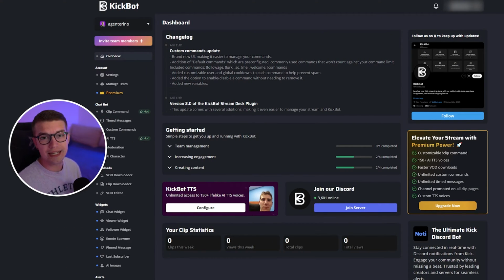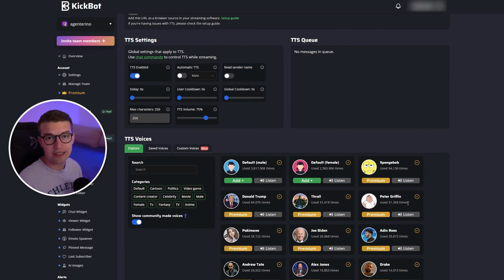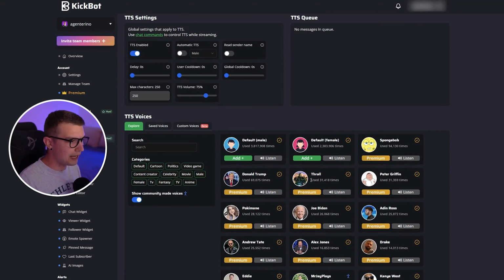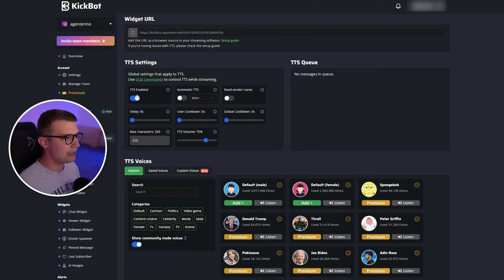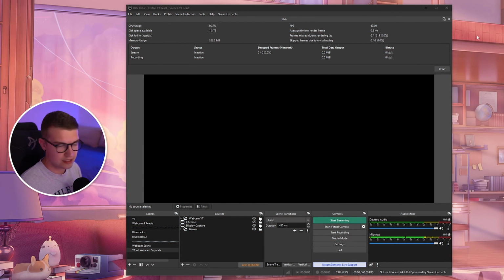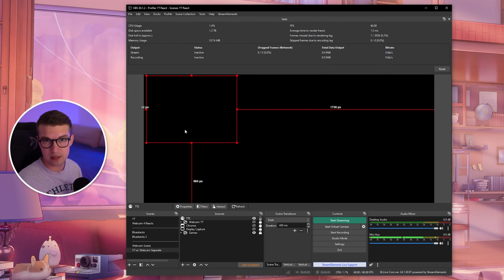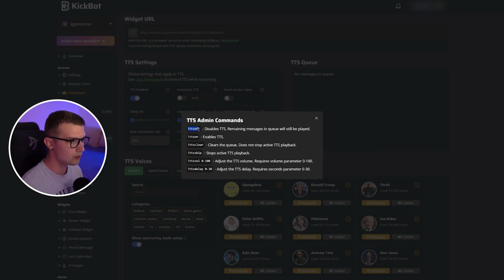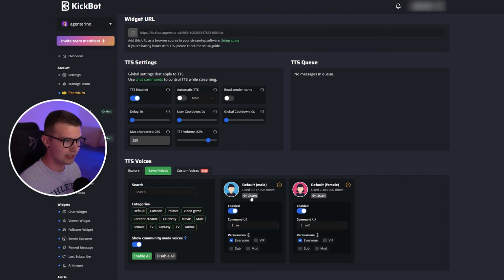Set up Text To Speech with AI VOICES on KICK.COM! (AI TTS Tutorial)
In today's video I'll show you how you can add TTS, including AI voices to your KICK.COM stream!